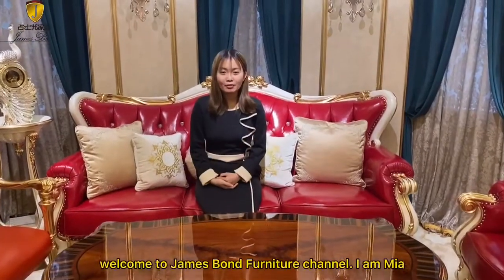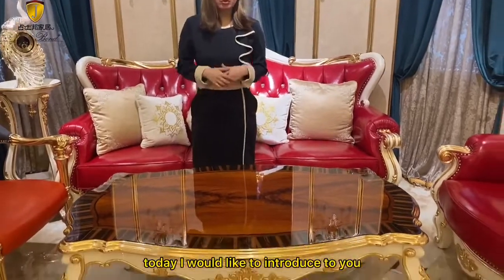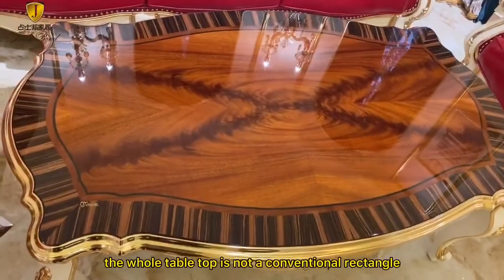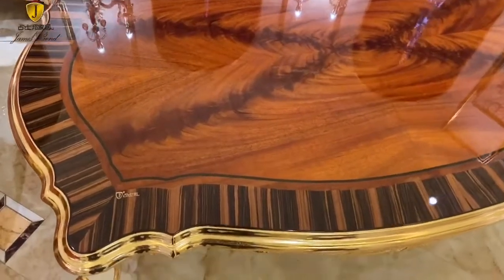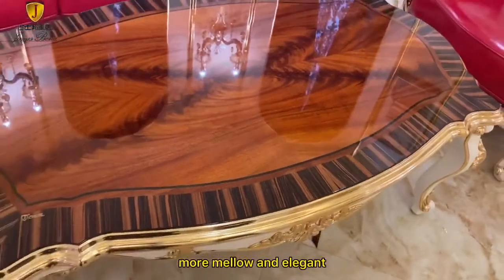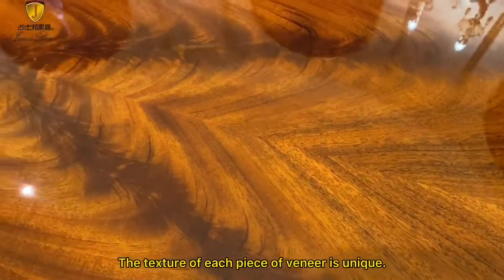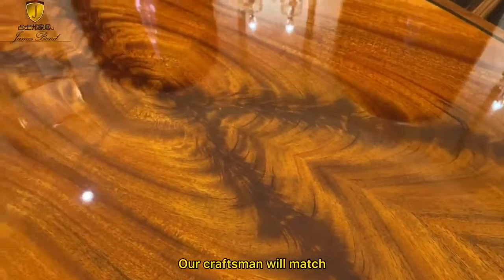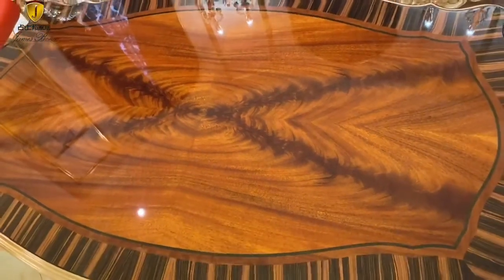James Bond luxury classic coffee table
James Bond Furniture manufactures every piece of classic furniture attentively, just like this classic coffee table. It uses natural precious wood veneer for puzzles, and it is made by hand, which has a strong sense of value. Coupled with the highly technically difficult 3D piano paint process, the desktop is as translucent as a mirror!

Mia:   Tel/ WhatsApp/ WeChat:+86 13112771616
Amir: Tel/ WhatsApp/ WeChat:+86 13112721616